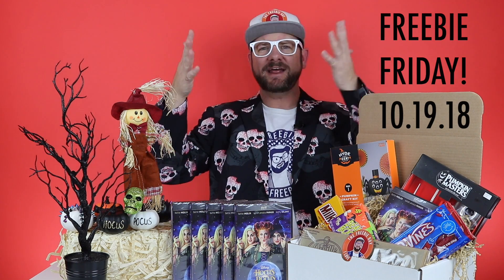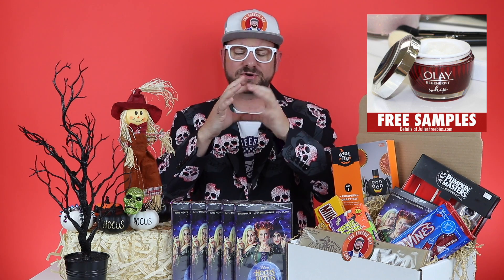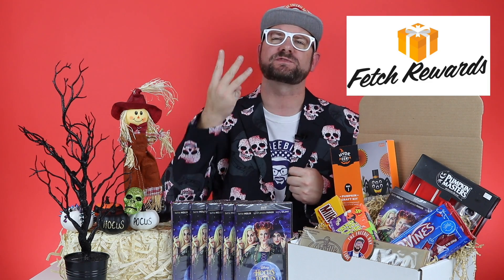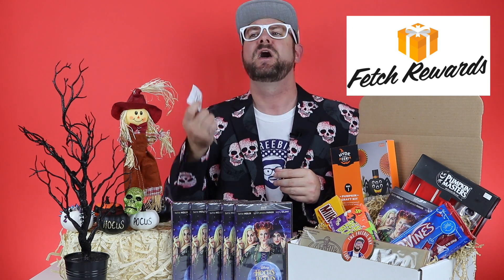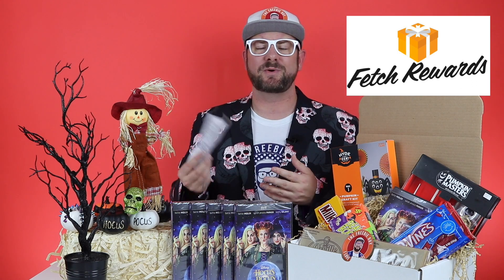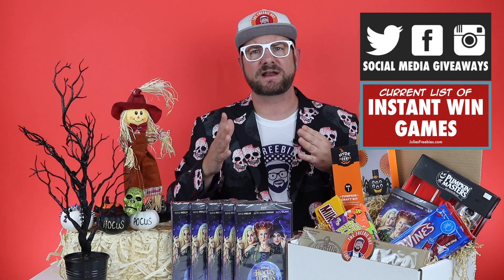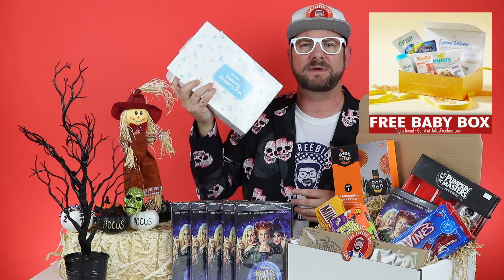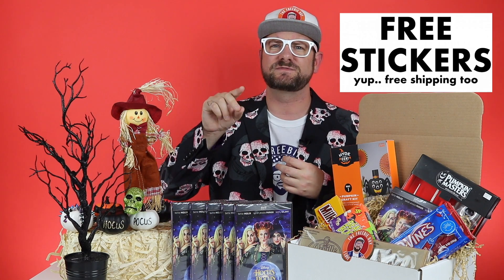Claim Free Stuff Online - FreebieFriday 10.19.18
HAPPY FREEBIE FRIDAY YOUTUBE!

Hope all of you had a fantastic week and I hope I can make it a little bit better by telling you about some free stuff you can be claiming right now!